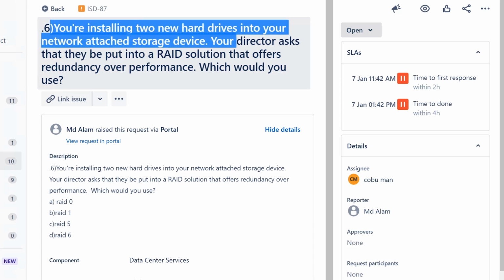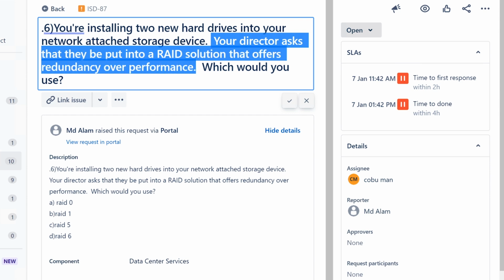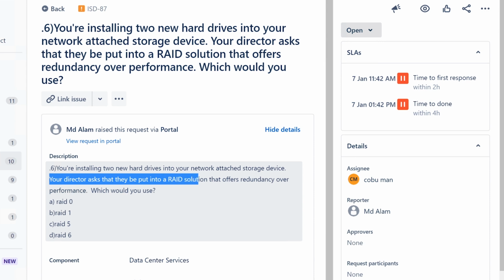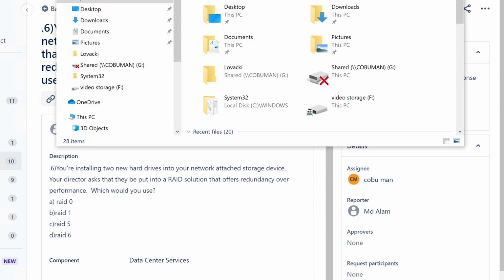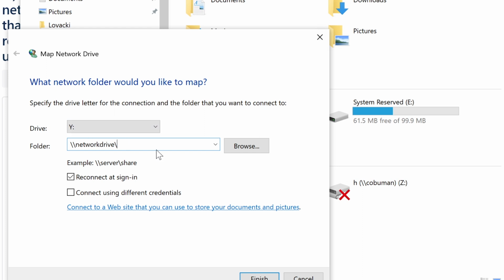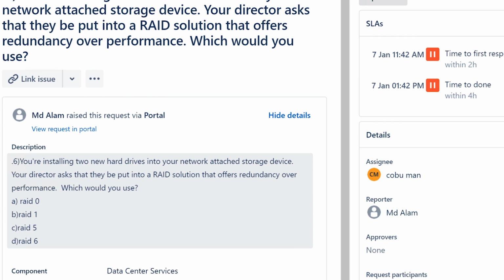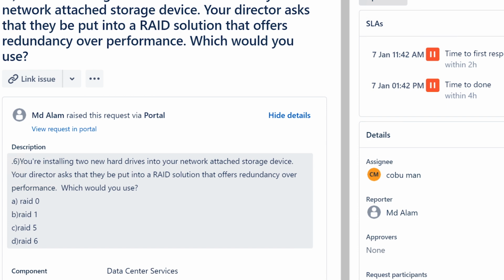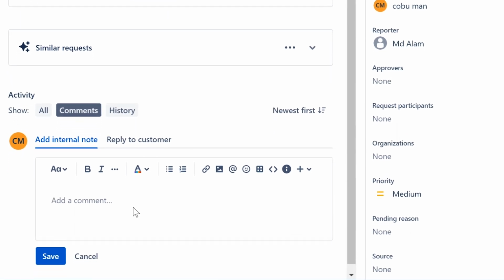Tech Support, Network Storage, Shared drive install